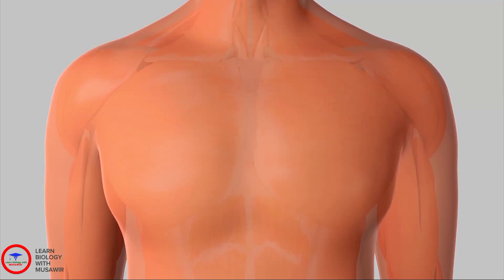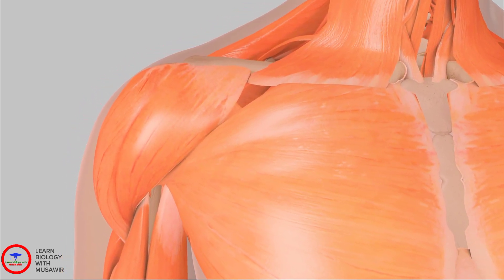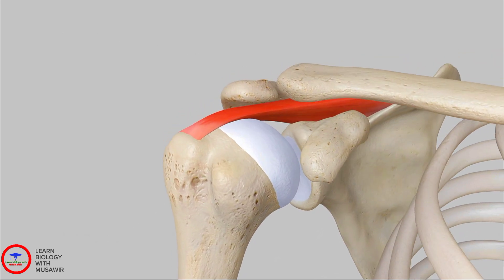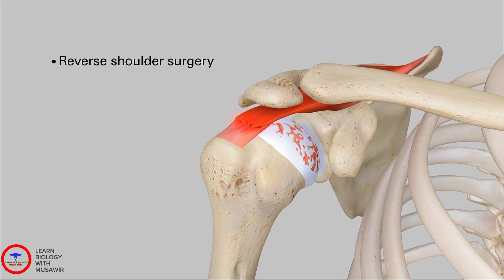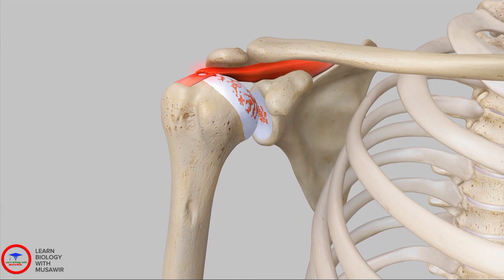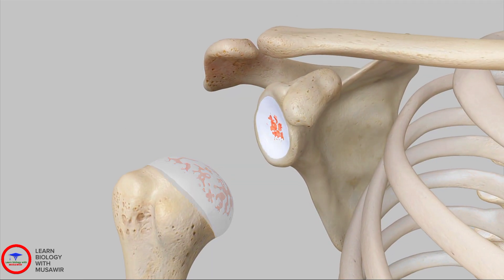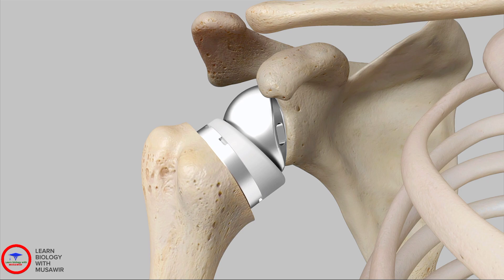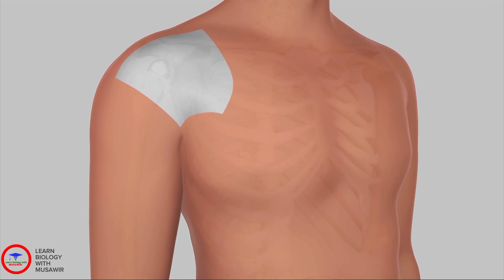Shoulder Joint Replacement | Animation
Shoulder joint replacement, also known as shoulder arthroplasty, is a surgical procedure to replace the damaged parts of the shoulder joint with artificial components. This surgery is typically recommended for patients with severe shoulder pain and dysfunction due to conditions such as osteoarthritis, rheumatoid arthritis, or severe fractures.

There are different types of shoulder joint replacement surgeries:

1. Total Shoulder Replacement: Both the ball (humeral head) and the socket (glenoid) are replaced with artificial components.
2. Partial Shoulder Replacement (Hemiarthroplasty): Only the ball of the joint is replaced.
3. Reverse Shoulder Replacement: The positions of the ball and socket are switched. This is typically used for patients with rotator cuff tears that cannot be repaired.

The goals of shoulder replacement surgery are to relieve pain, improve shoulder function, and enhance the patient's quality of life. Recovery involves physical therapy and rehabilitation to restore movement and strength in the shoulder.